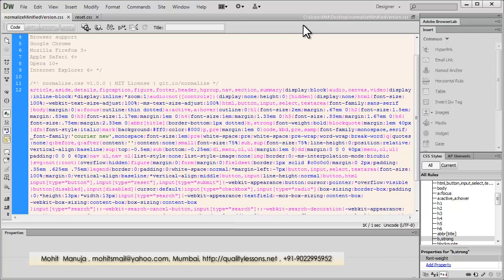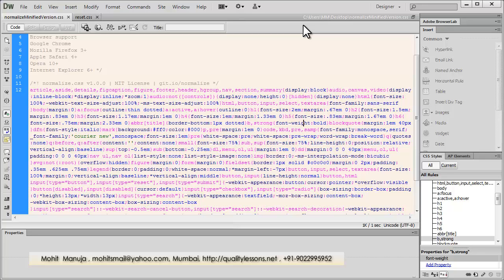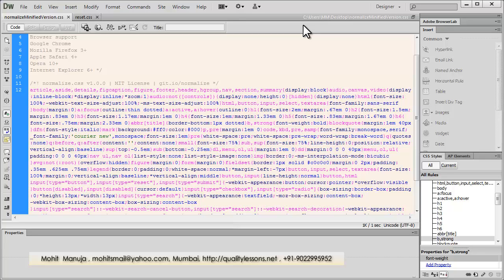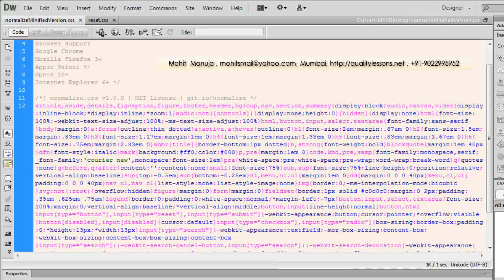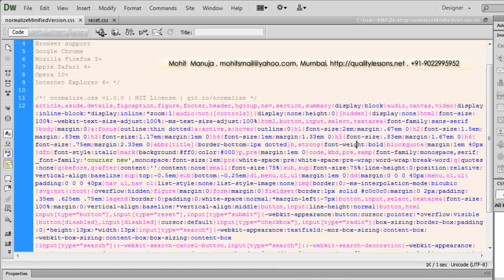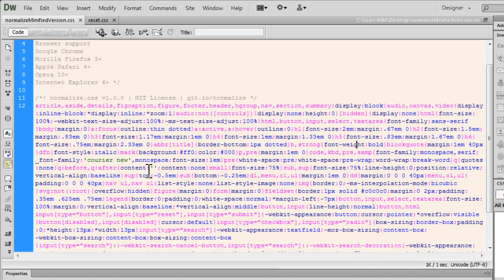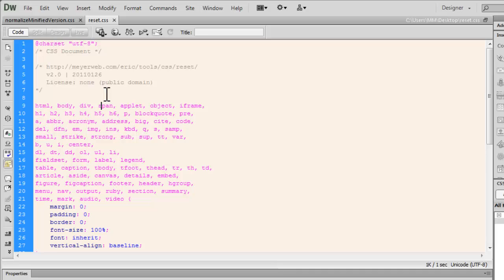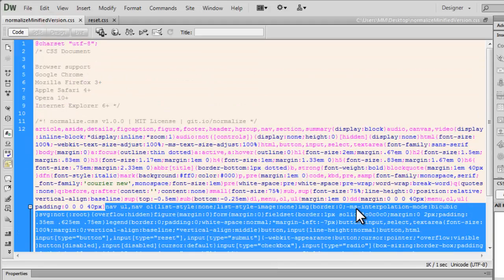Dreamweaver Tutorial: Countering Browser inconsistency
See how through normalize css and reset css rule we can counter cross browser inconsistency
Mohit